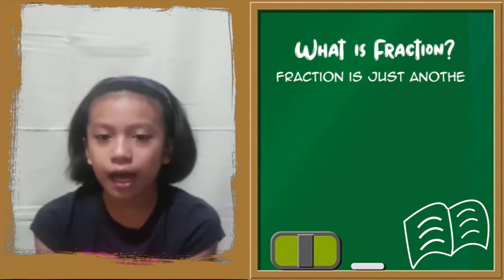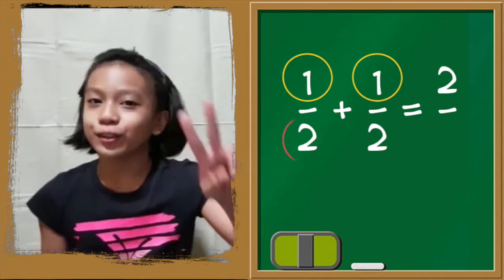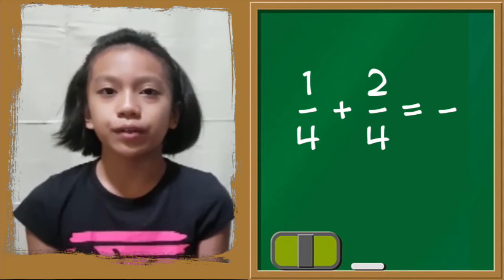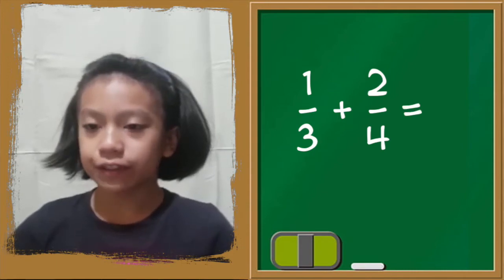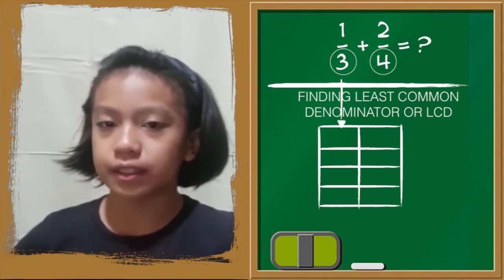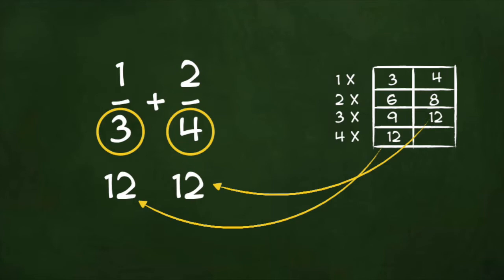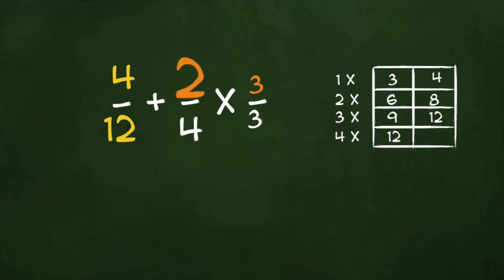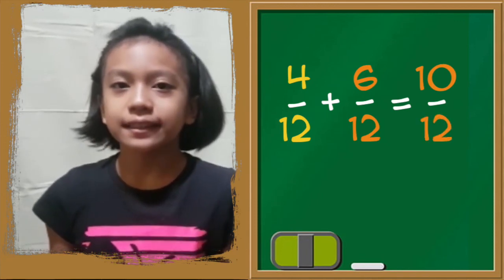Addition of Fractions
Mathematics Project: Addition of Fractions
Submitted By: Jovi Faith Falabrica
Class Group : GT-5
Submitted To: Mr. Danzen Abellon